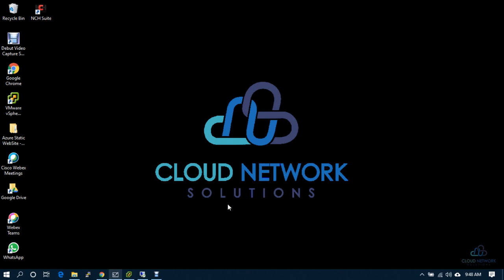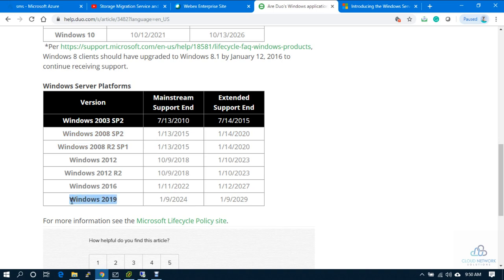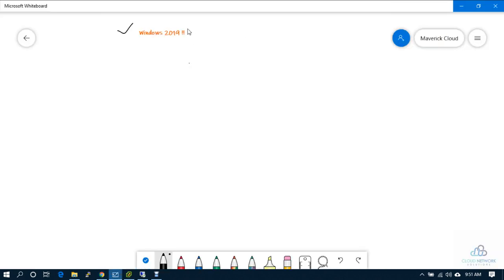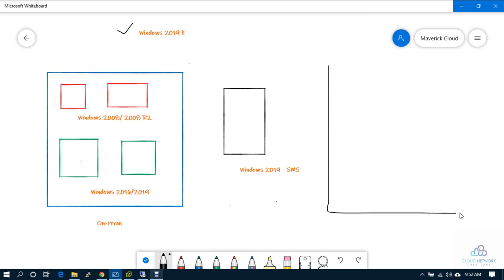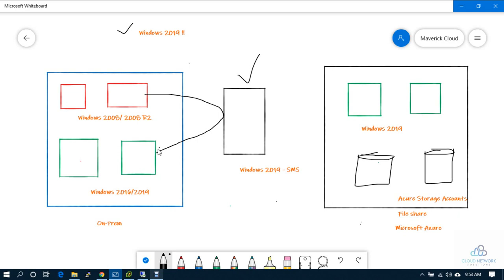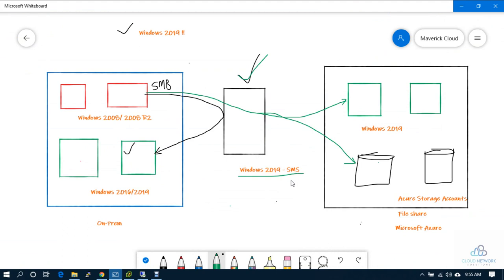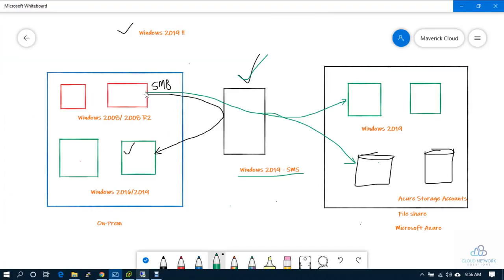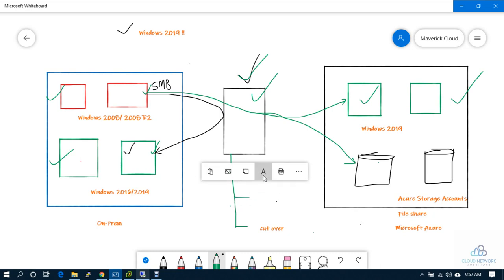How to migrate Windows 2008 R2 EOL servers? what's new in windows 2019? Windows 2019 SMS | English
Migrate legacy windows 2003/2008 file servers with storage migration service in windows 2019

Storage Migration Service targets organizations with File Servers that still operate on legacy Windows 2003/2008. IT Administrators who are stuck with such old systems might be having trouble upgrading to modern versions of the Windows Server OS because the risk of migration is too high.

Storage Migration Service automates the task and helps replace the file servers with minimum effect on the clients connecting to them.